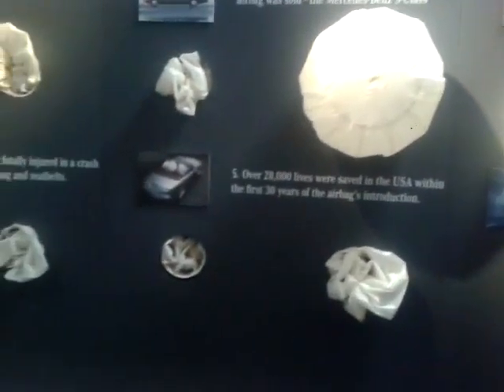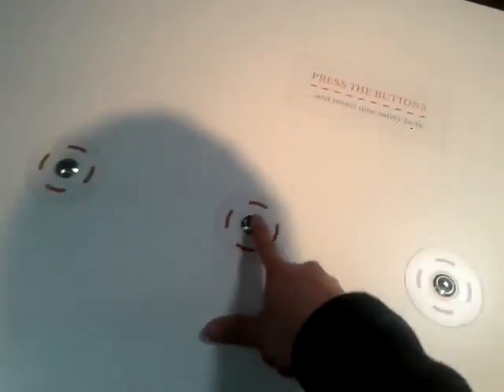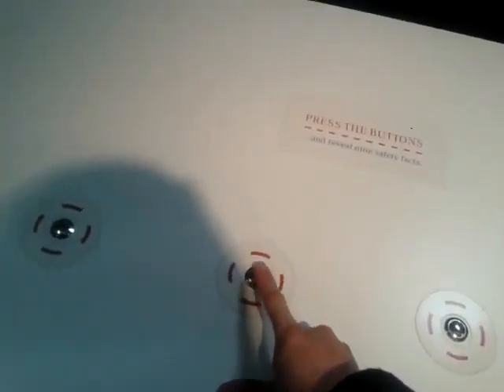Me testing airbags mbw